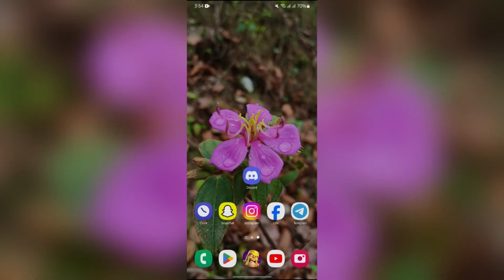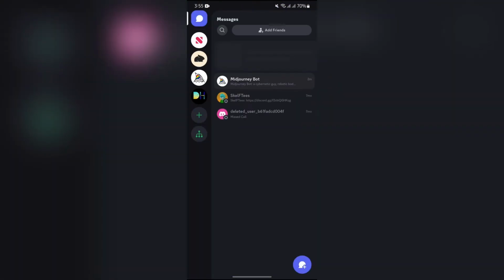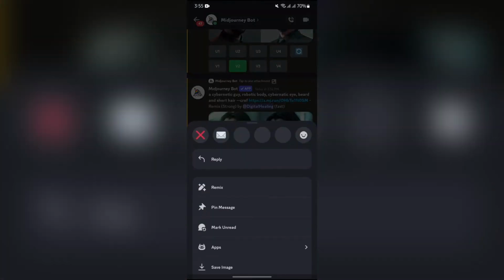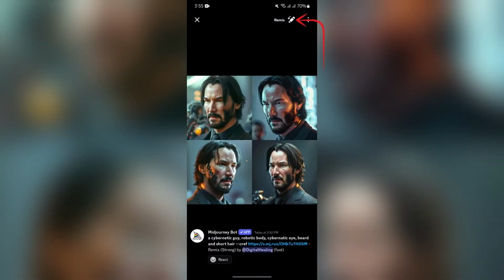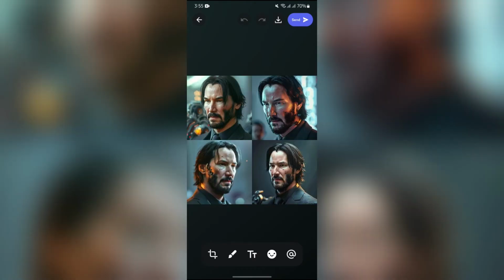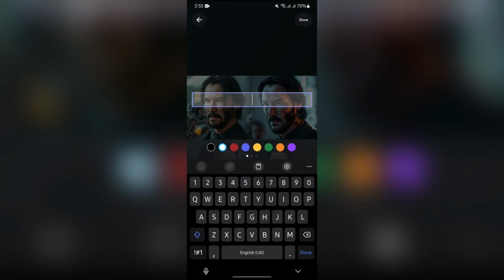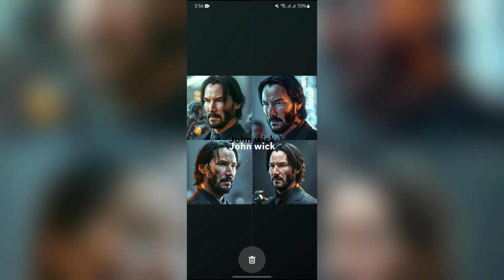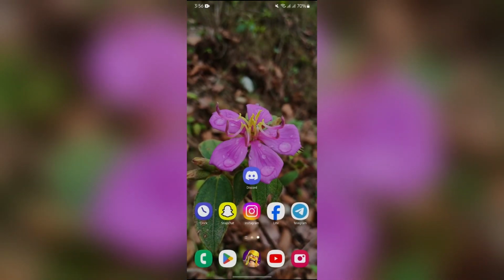How to Add Text on Midjourney (2024) | Include Text on Midjourney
Learn how to incorporate text into your images using Midjourney. Explore text editing options, fonts, styles, and placement techniques to enhance your visuals with informative or decorative text elements.